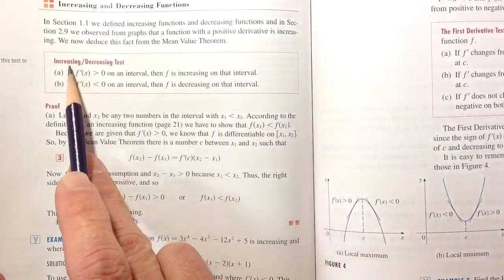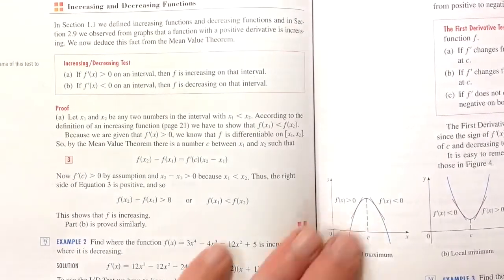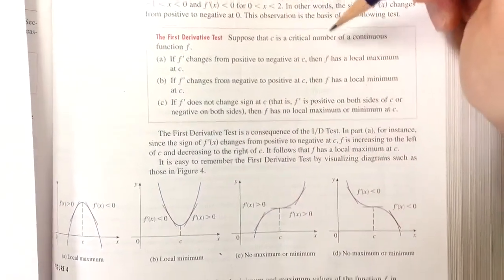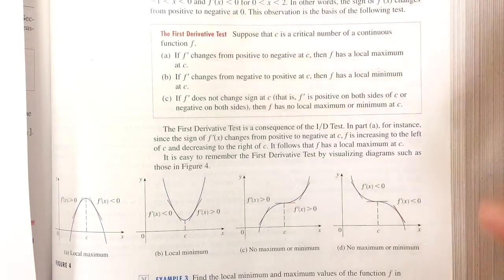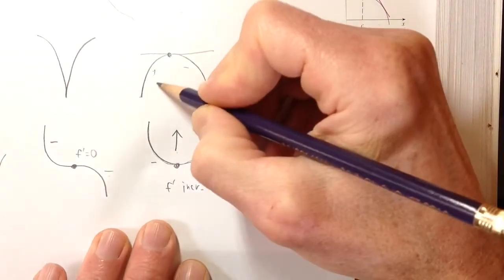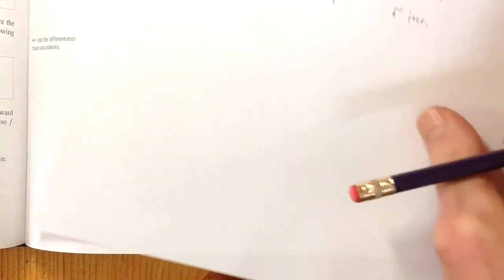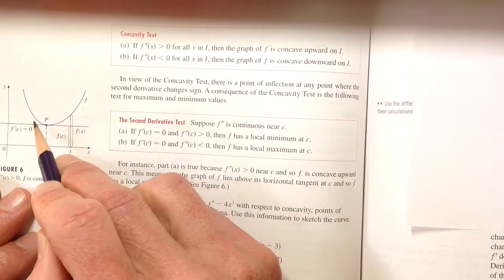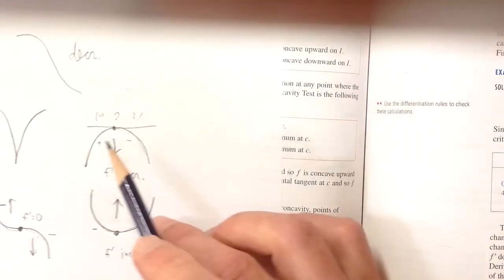Calc 4.3 Graphing